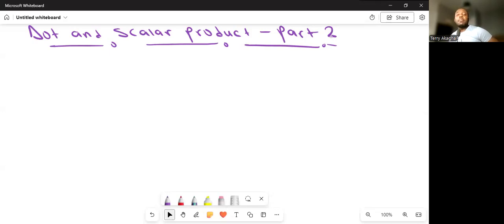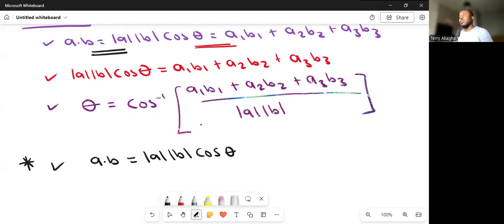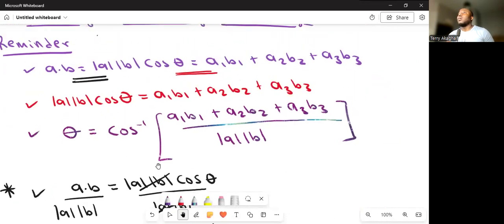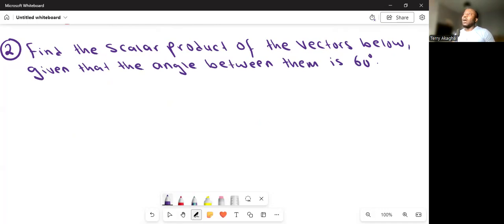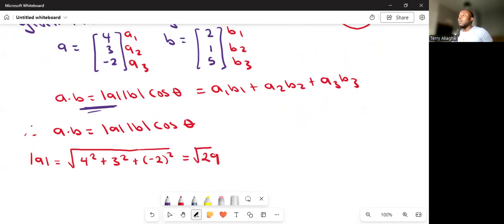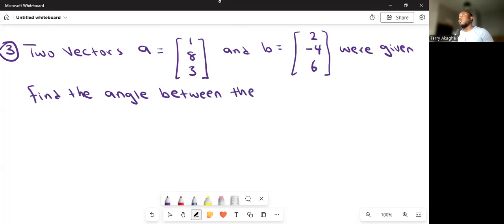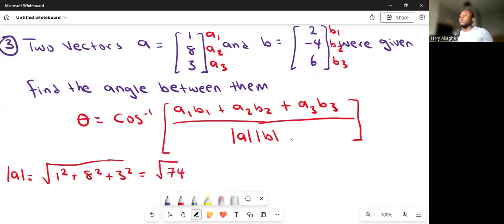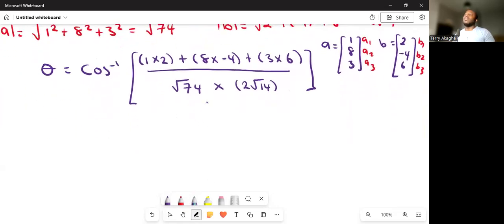20 of 27 - Dot or scalar product of vector multiplication - Part 2